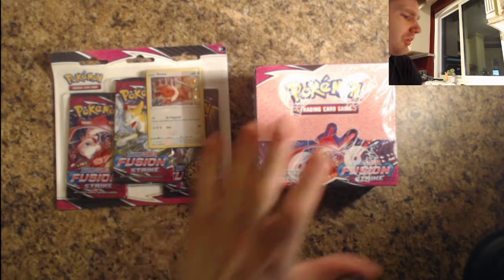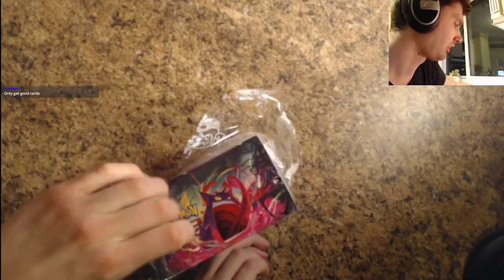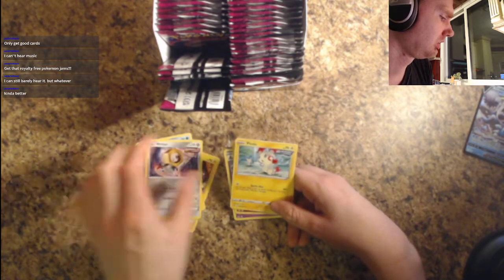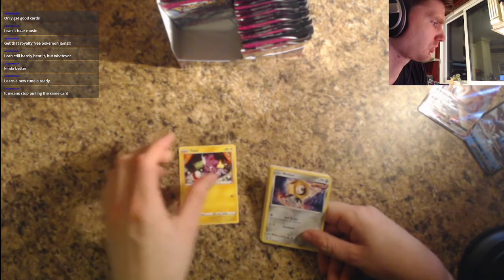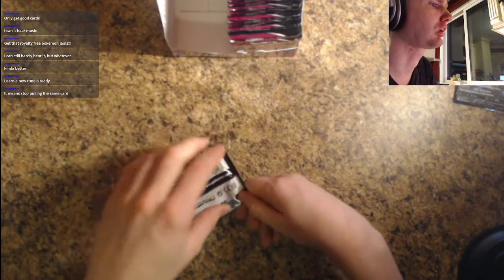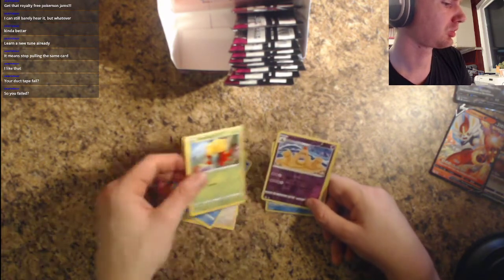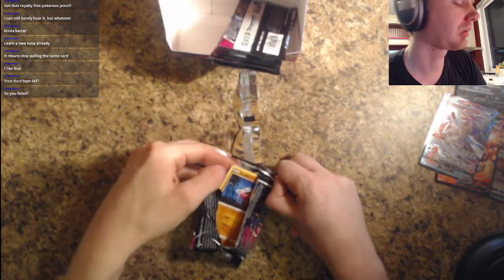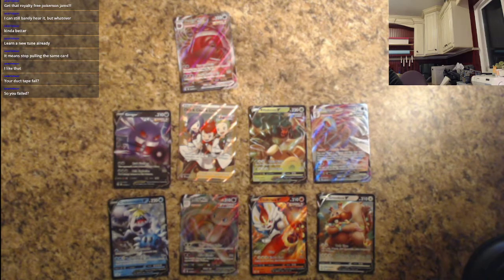Guess All We Do Is Mew Streams Now: Fusion Strike Booster Box Opening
Opening my booster box from the Leonhart 90s Pop Up Shop. As you guessed from the title, all we do on this stream is pull Mews.